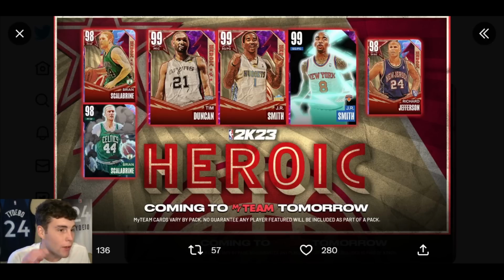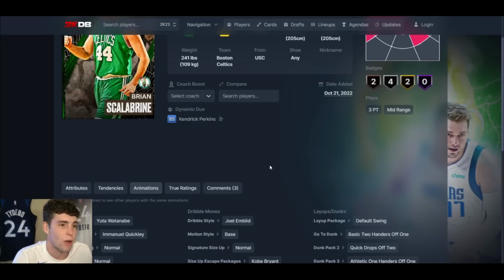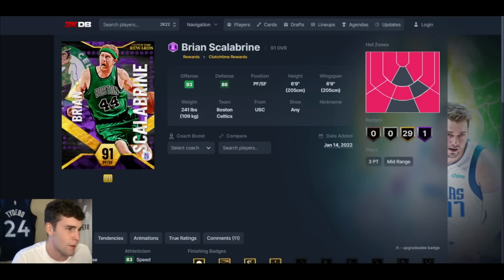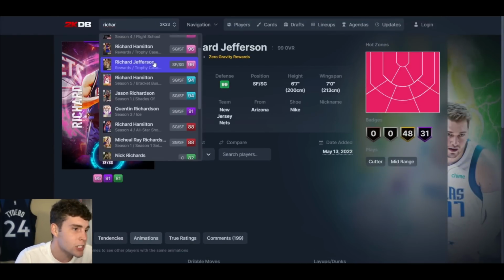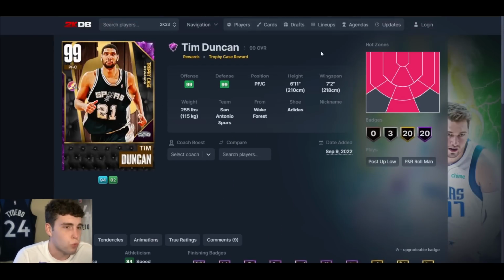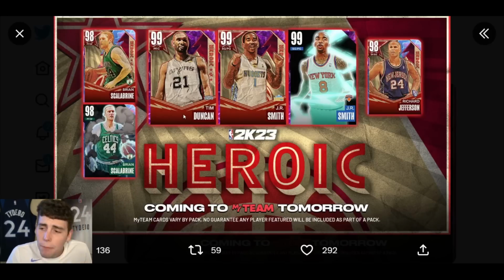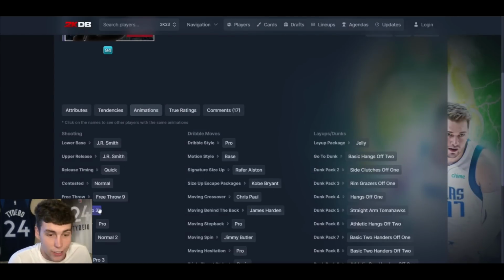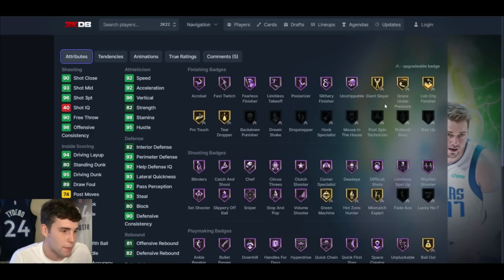DARK MATTER CHET HOLMGREN COLLECTION REWARD AVAILABLE TOMORROW IN NBA 2K23 MyTEAM! NEW HEROIC CARDS!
NBA 2K23 MyTeam leaked that heroic packs are coming tomorrow in NBA 2K23 MyTeam. These Heroic and hero cards include dark matter JR Smith, dark matter Tim Duncan, galaxy opal Richard Jefferson and galaxy opal Brian Scalabrine. Heroes collection reward dark matter Chet Holmgren will also be available. I hope this helps your no money spent, budget or god squad.